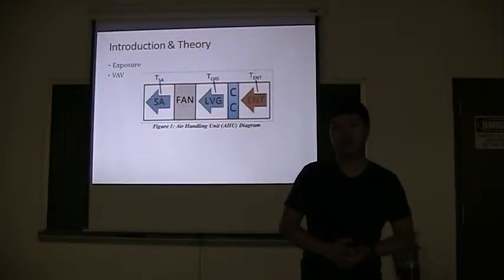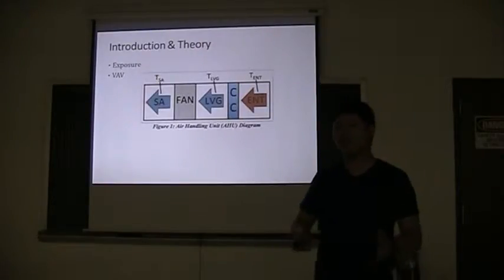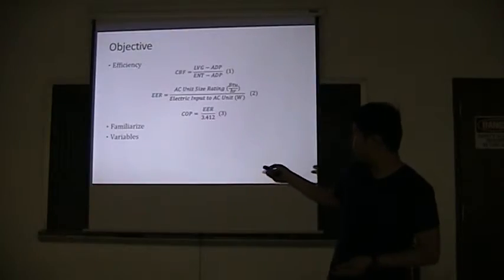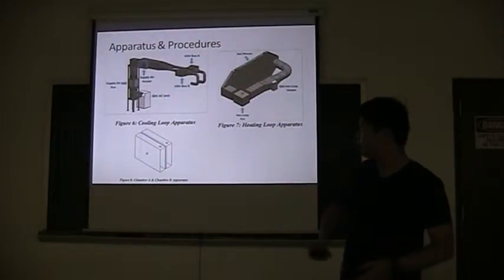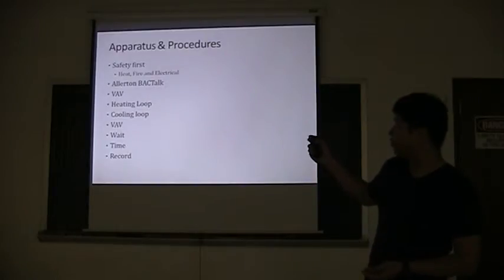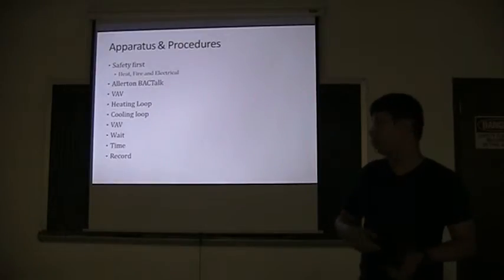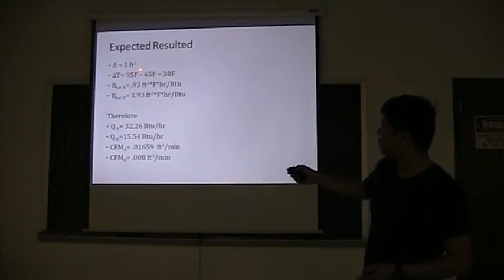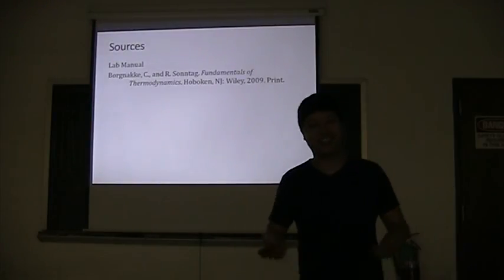Zhoa Zhang Commercial AC Lead